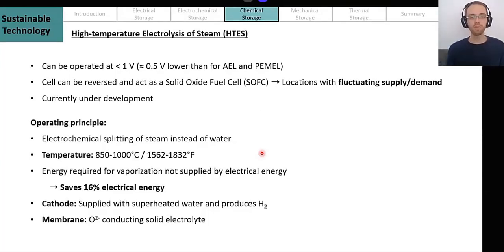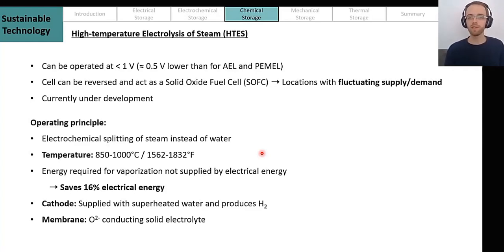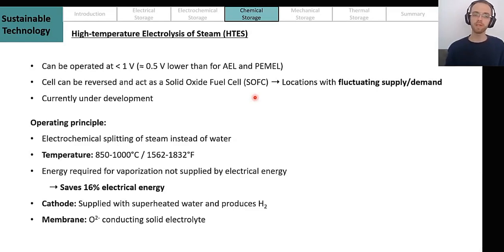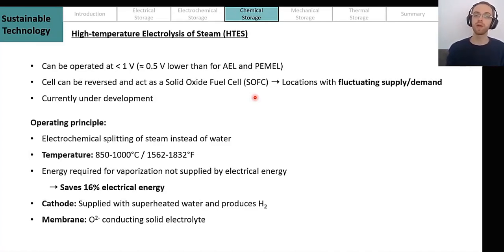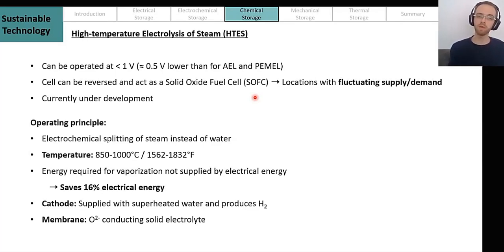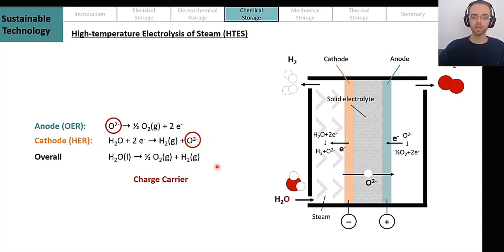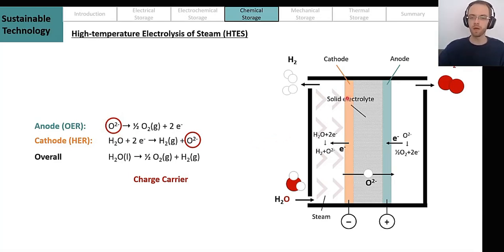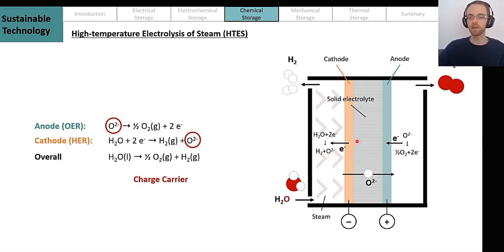04 10 High Temperature Electrolysis of Steam HTES